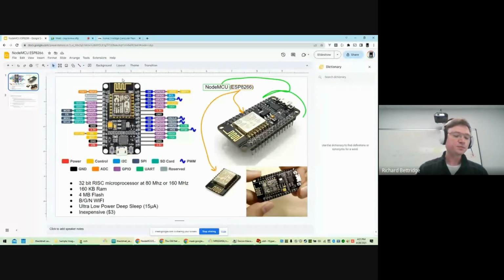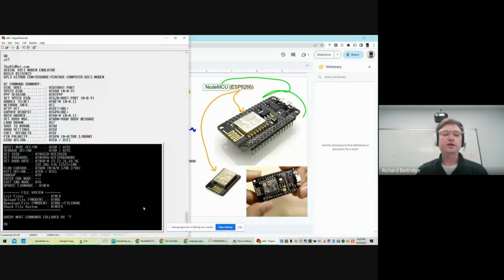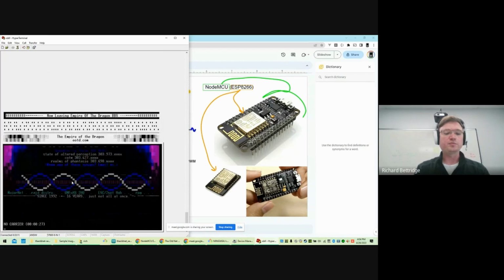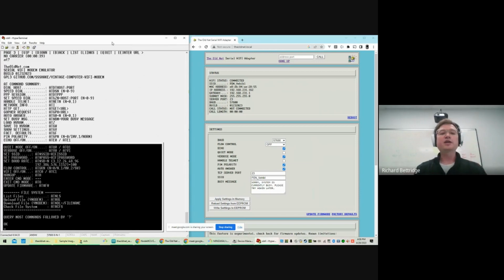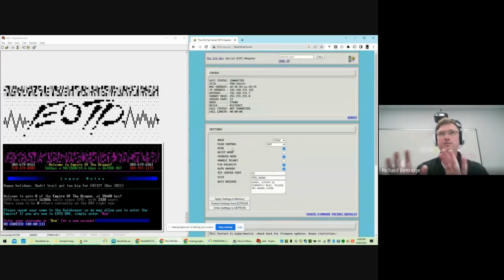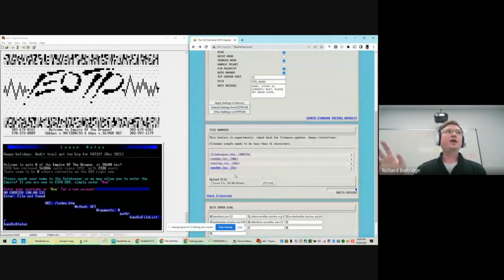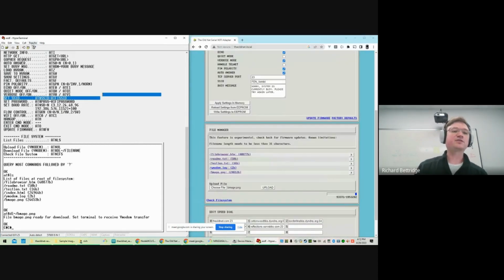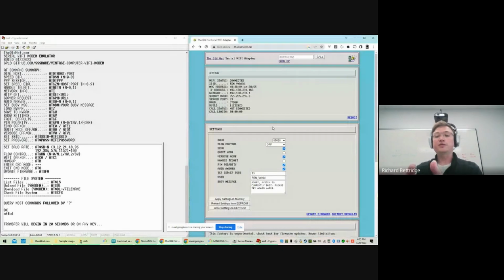TheOldNet Serial WIFI Adapter Web Server and File System Demo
I gave a lightning talk at my work showing how to host a webserver and filesystem on the wonderful ESP8266 chip, by demonstrating the recent firmware updates I made to my Serial to WIFI Adapter for vintage computers.